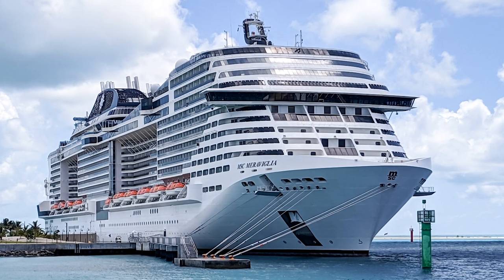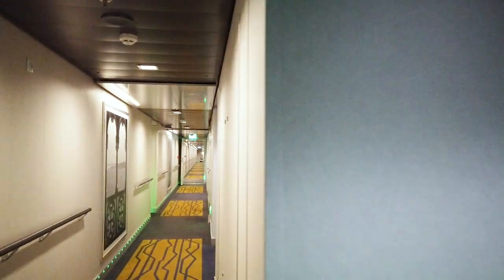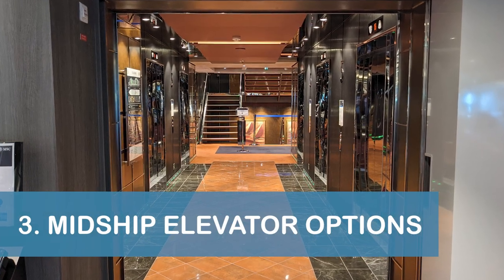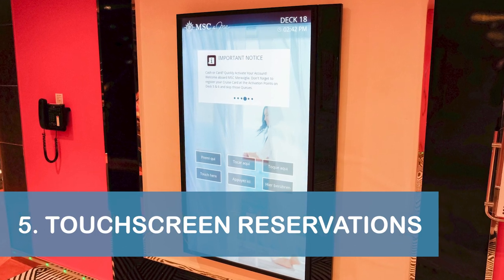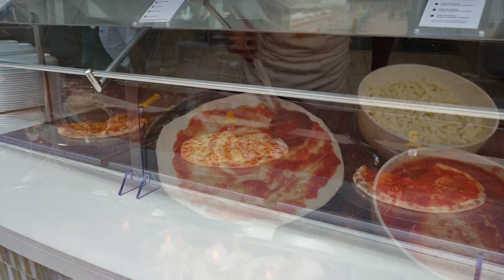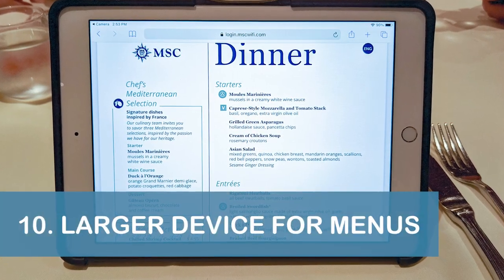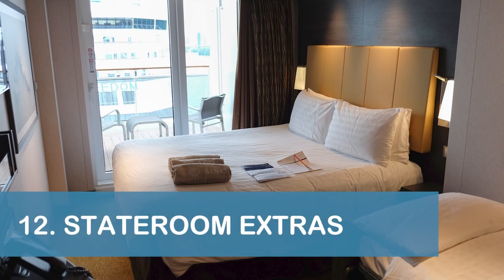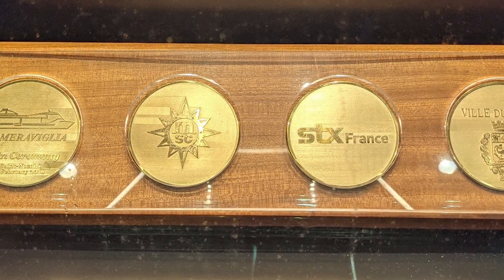MSC Meraviglia: Top 12 Tips, Shortcuts, and Secrets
We sailed on the MSC Meraviglia to The Bahamas in early August 2021. If you follow these twelve tips, you’ll likely enjoy sailing on her as much as we did.

0:00 - Intro
0:33 - Odd Deck Layouts
2:04 - No Aft Elevators
2:25 - Midship Elevator Options
3:15 - Check the Deck Plans
3:37 - Touchscreen Reservations
4:11 - Cruise Card Activation
4:47 - Alternate Pizza Spot
5:12 - Mozzarella Bar
5:41 - Comprehensive Drink Menu
6:08 - Larger Device for Menus
6:27 - Jean-Philippe Chocolate & Coffee
7:16 - Stateroom Extras
8:01 - BONUS: Ship's Coins